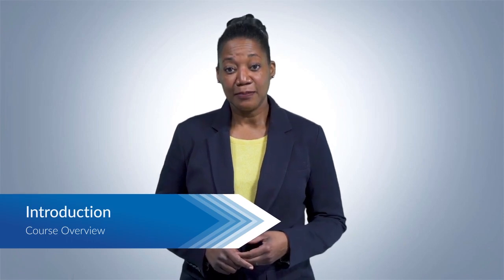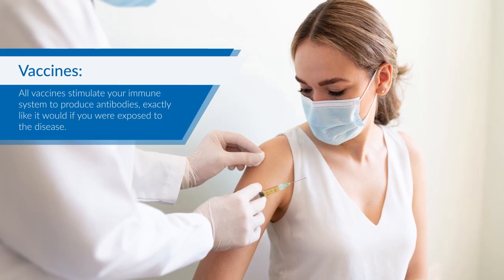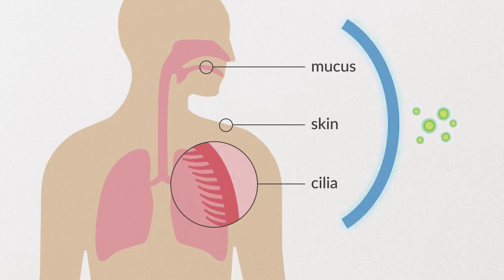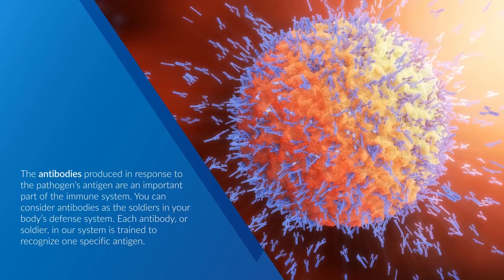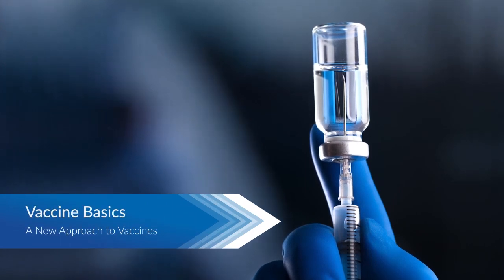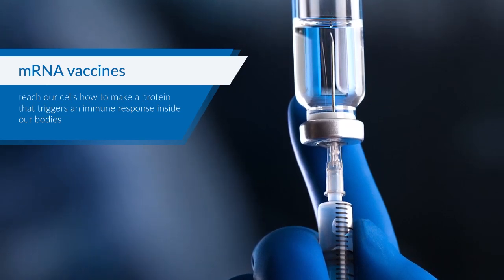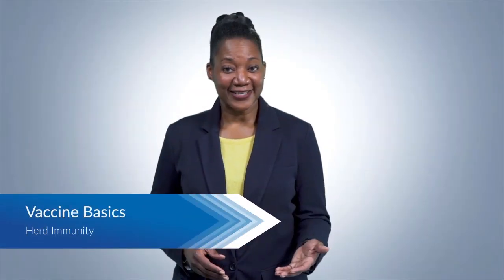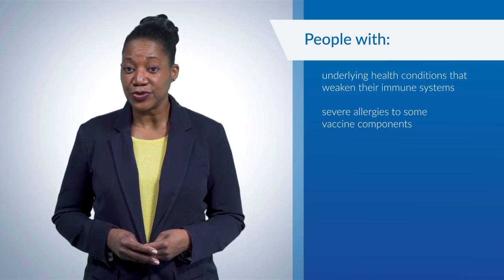Vector Solutions Coronavirus Course 108: The Basics of Vaccines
This course provides information about the science of vaccines, including the COVID-19 messenger RNA (mRNA) vaccines that help protect against the coronavirus. By the end of this course, you will be able to:

- determine the role of antibodies in the immune system
- identify the characteristics of a vaccine
- explain the benefits of herd immunity

It is important that each individual decide his or her own approach to vaccinations, including the COVID-19 vaccine, unless otherwise specified as a requirement of a term of employment or other mandate.

Visit Vector's Coronavirus Resource Center for more complimentary training and resources